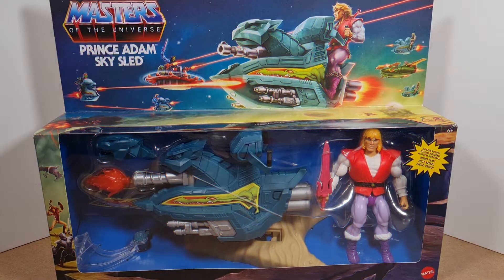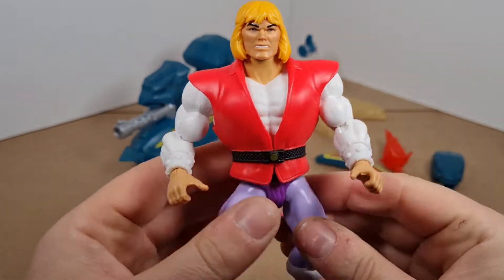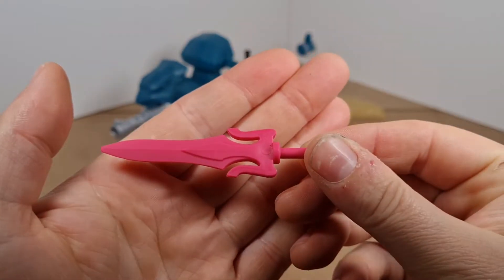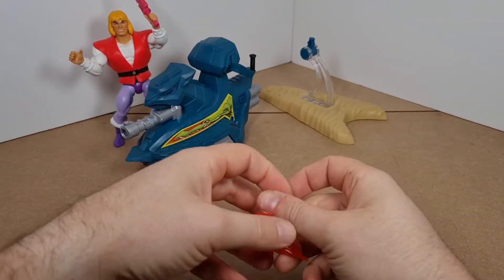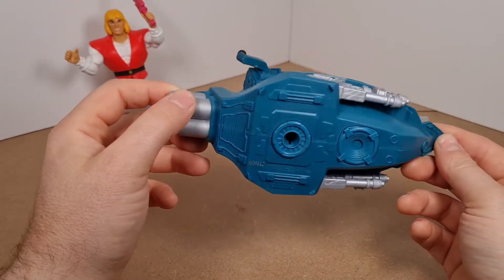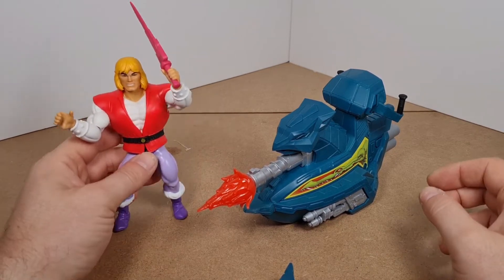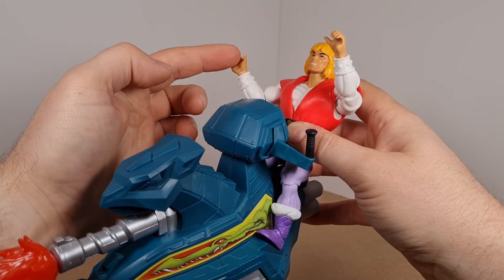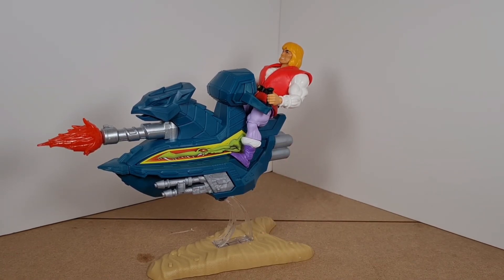Masters of the universe origins prince adam on his sky sled🤩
full unboxing and review of motu origins prince adam with sky sled😃